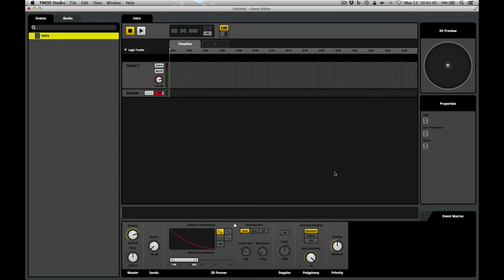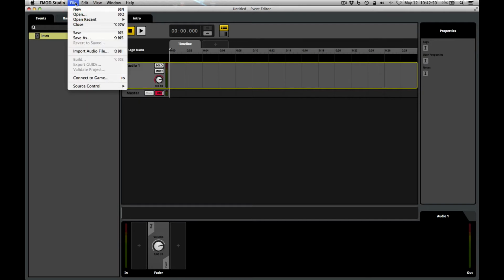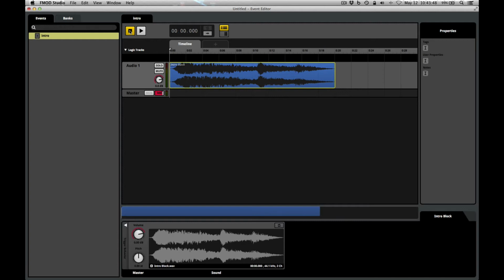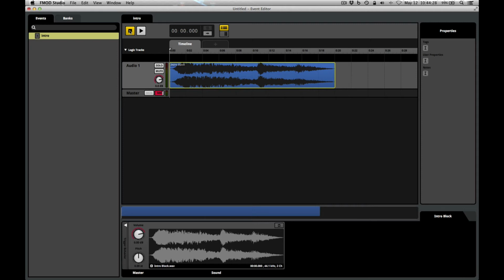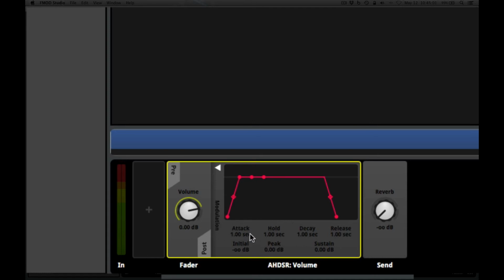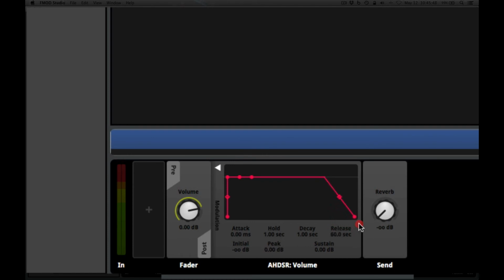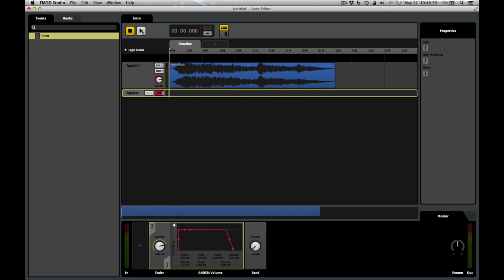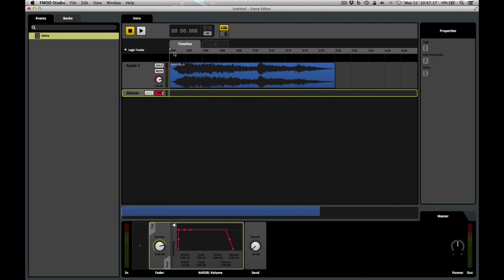Musical Building Blocks: FMOD Intro Event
In "Composing Music for Games," Chance Thomas writes about Musical Building Blocks. Snap these "musical Tinker Toys or LEGOs" together in a variety of ways and each new construction produces a different result. This video shows you how to create an FMOD Event for an Intro Building Block.

Get "Composing Music for Games: The Art, Technology and Business of Video Game Scoring" by Chance Thomas